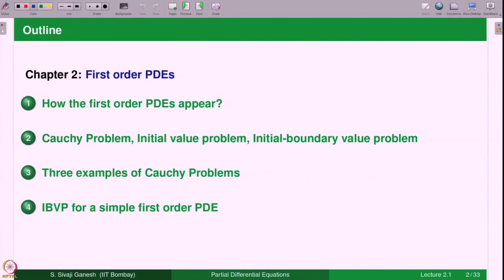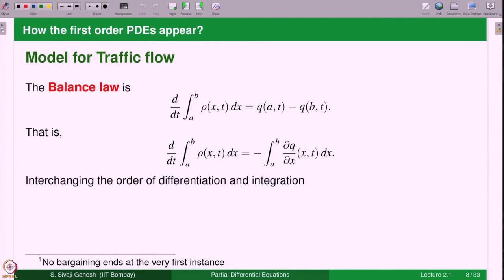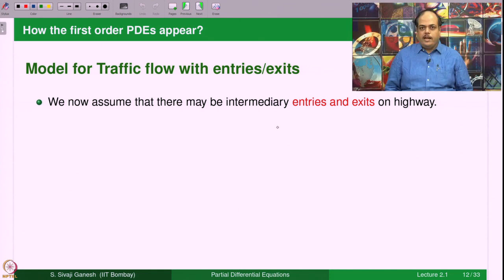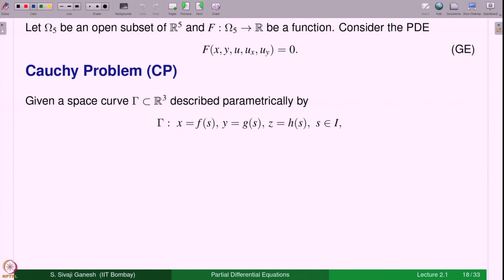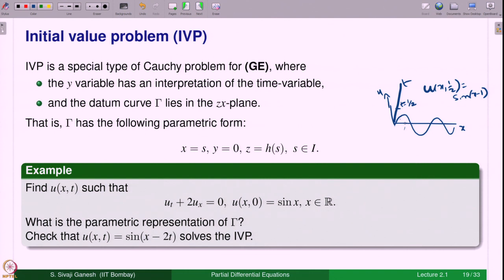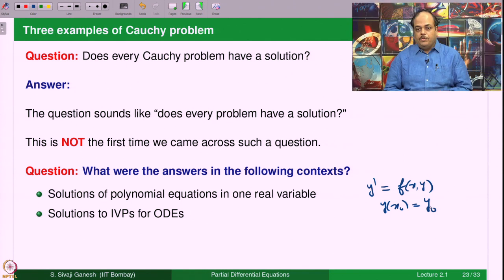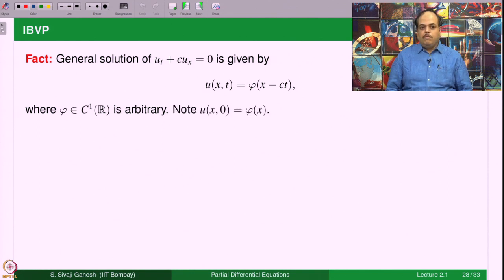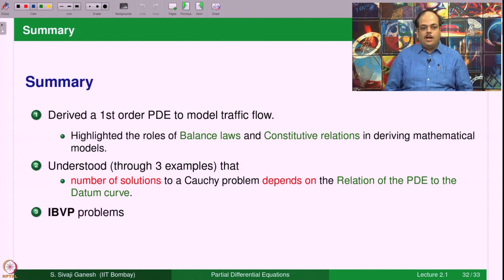Lecture 2.1:First Order Partial Differential Equations- How they arise? Cauchy Problems, IVPs, IBVPs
In this lecture, we will explore various physical phenomena modelled by partial differential equations, particularly, first order PDEs. Different kinds of problems involving initial and boundary conditions are discussed.